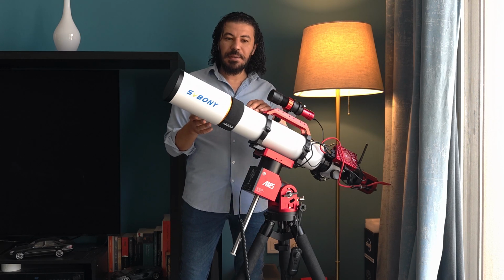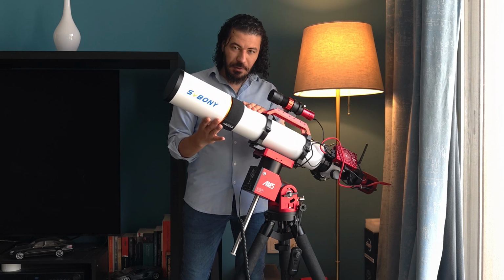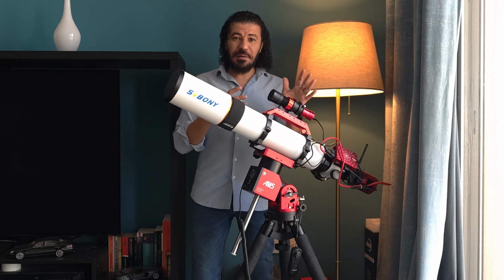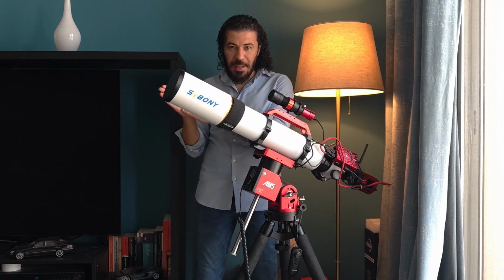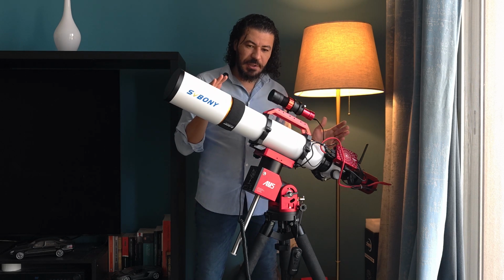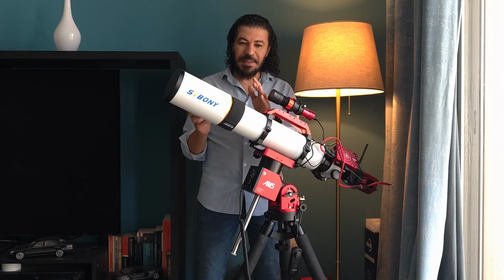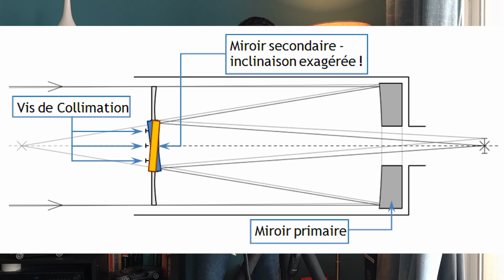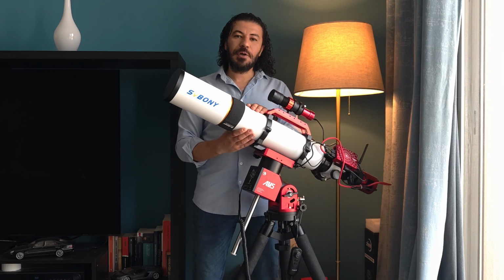Astrophotography 101 -3- Best Telescopes for Beginners – Pros & Cons of Each Type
Welcome to Astrophotography 101! 🌌 In this video, I’ll be breaking down the different types of telescopes you can use for astrophotography, explaining the pros and cons of each type, and giving you expert advice on how to choose the perfect telescope based on your needs and budget. Whether you're just starting or looking to upgrade your gear, this video will help you make an informed decision and take your astrophotography skills to the next level.

What You’ll Learn in This Video:

Refractor Telescopes: Why they’re great for sharp, clear images.
Reflector Telescopes: Affordable options with powerful light-gathering abilities.
Catadioptric Telescopes: The hybrid design with the best of both worlds.
Which Telescope Is Best for Your Needs?: How to choose based on your goals and budget.
Tips for Maximizing Your Telescope’s Performance: Adjustments and upgrades to get the most out of your gear.
After watching, you’ll have a solid understanding of which telescope is right for your astrophotography journey, so you can confidently capture stunning shots of the night sky.

The  Gear I’m Using:
📷 Camera:  [ZWO ASI533MC]
🔭 Telescope  [SVBONY SV503 102ED]
🎧Tripod:  [Astrophotography ZWO TC40 Tripod]
      Guiding camera: [ZWO ASI120MM]
      ZWO ASIAIR

Don’t forget to hit the LIKE button if you found this guide helpful, SUBSCRIBE for more content on astrophotography, and click the BELL to get notified when new videos are uploaded.